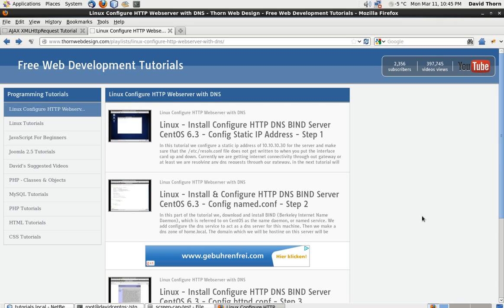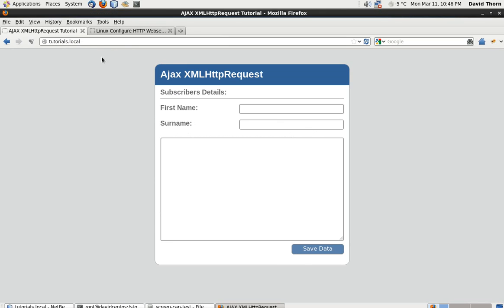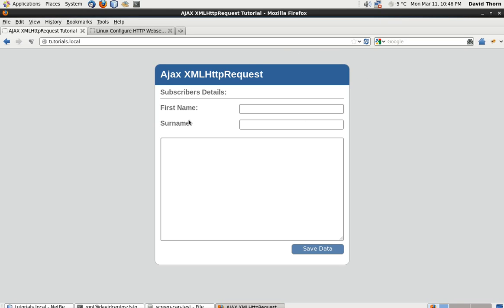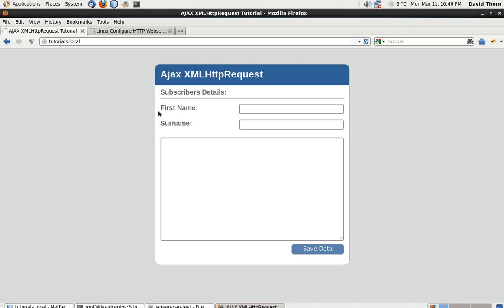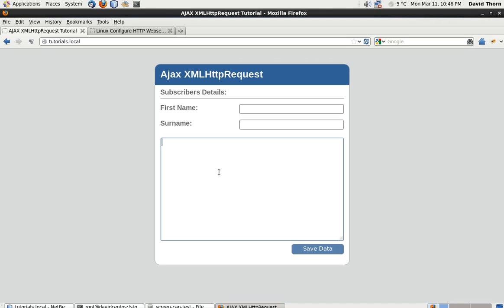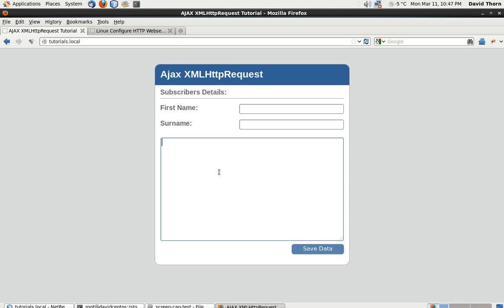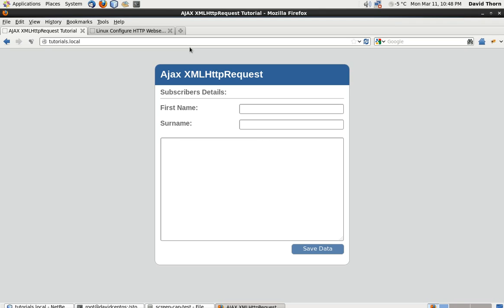AJAX XMLHttpRequest - Javascript - Using POST Request - DETAILED - Part 1 of 4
In this 4 part series, we talk about how the XMLHttpRequest works. I basically cover the whole aspect of it in depth. Naturally you should and could use the jQuery ajax functions, as they are for sure easier and more reliable, although if done properly the xmlhttprequest can do as much as the jquery library if implemented properly. I talk about the different ready states which the request goes through. The order in which the events are fired, and which header data you need to send back to the server in order to have the post variables available.